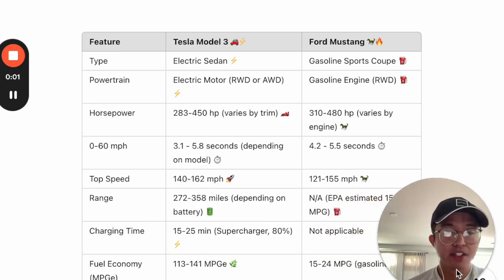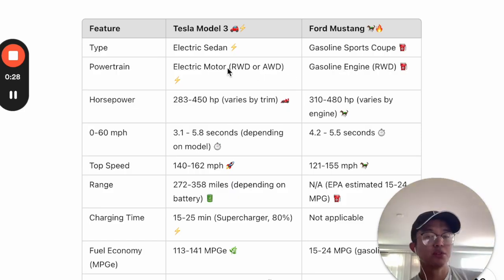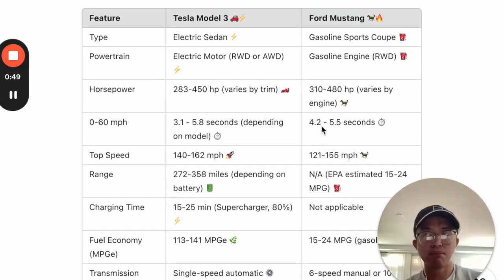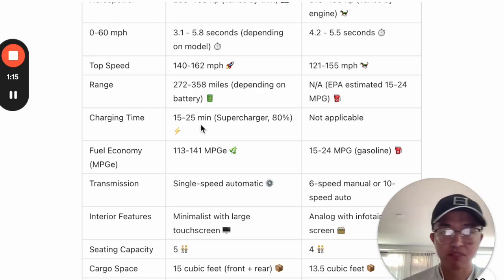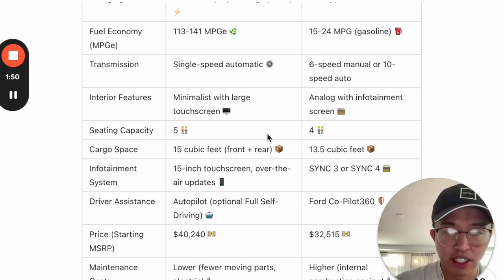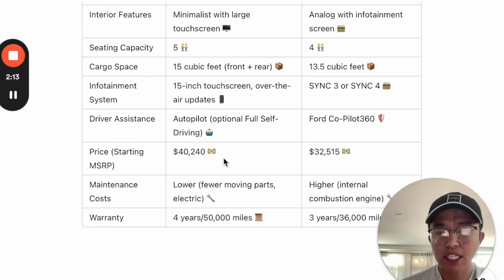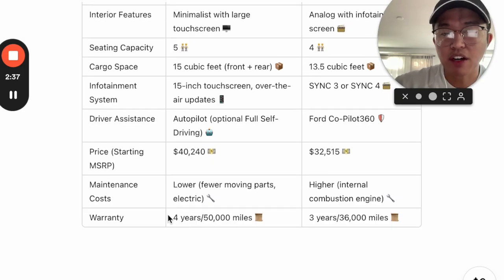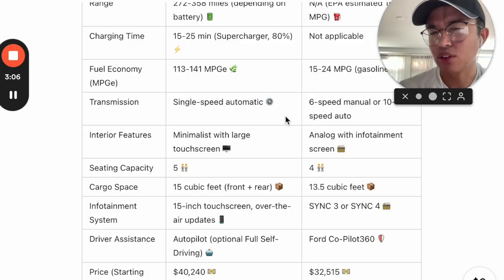Tesla Model 3 vs Mustang: Which Is Better?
Dive into a side-by-side comparison of the Tesla Model 3 and the Ford Mustang! From electric performance to classic power, we cover key aspects like acceleration, range, interior design, and cost-effectiveness. Whether you're leaning towards eco-friendly tech or traditional muscle, this guide will help you decide which car aligns with your driving style and needs.